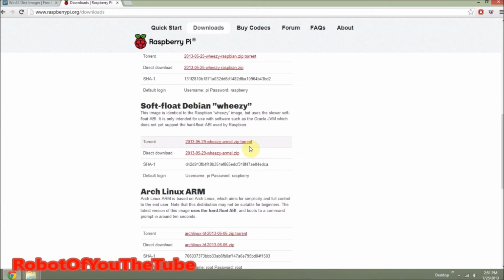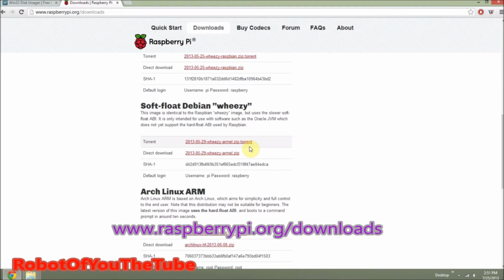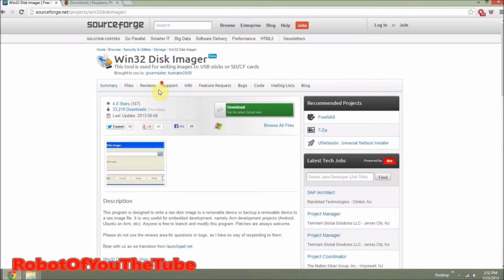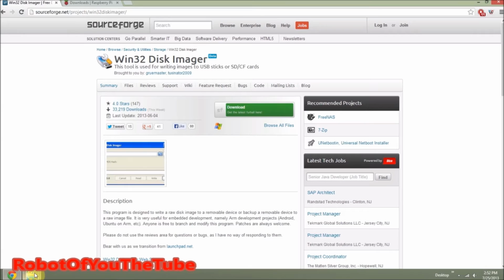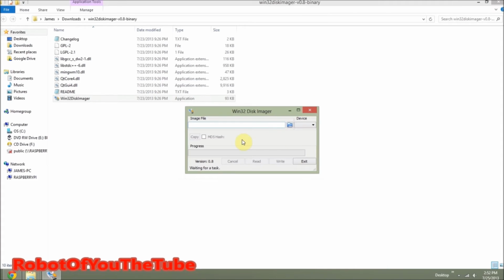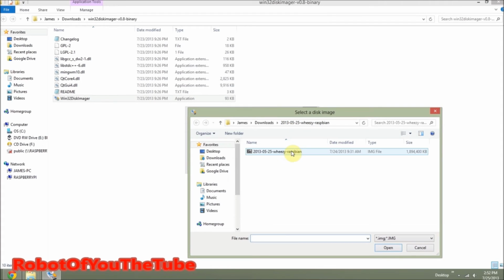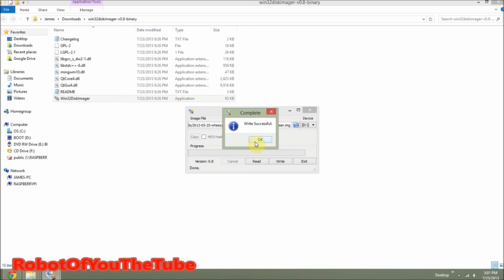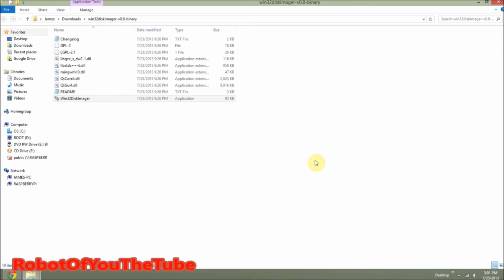How to get Your Raspberry Up and Running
Hello and Welcome this is my tutorial on how to get your RPi running! The Links are below.